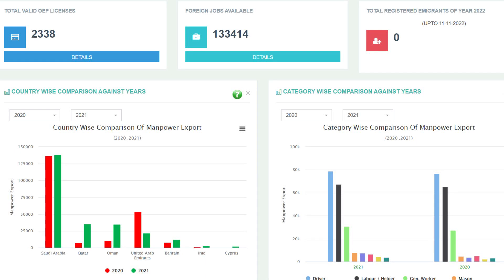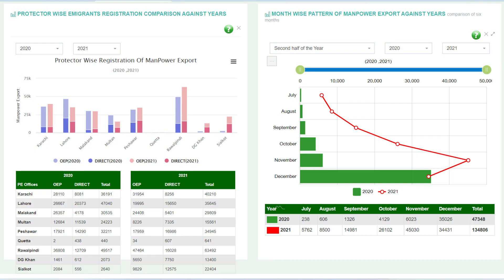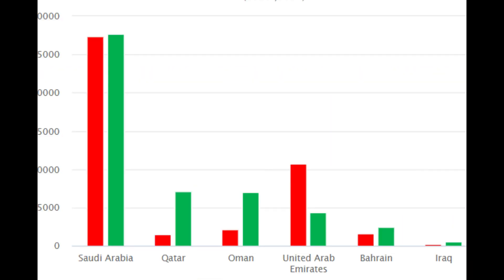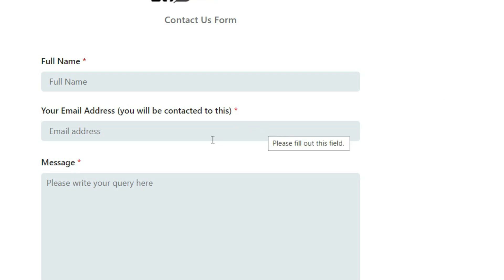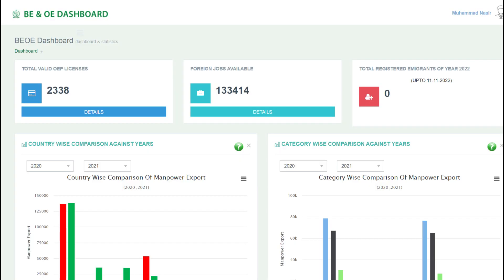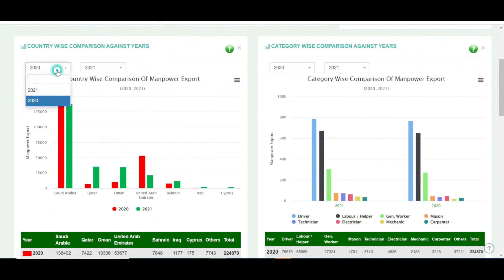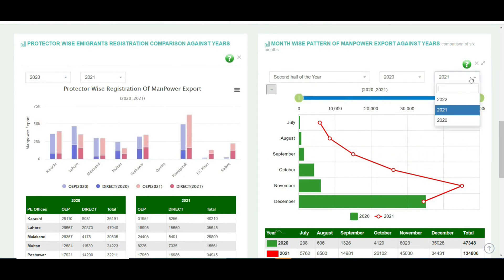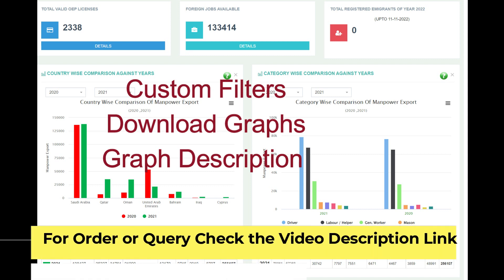Demo | Dynamic Graphical Reporting Dashboard in Laravel, MySQL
Developed dynamic graphical reporting dashboard in Laravel for Analysis

This project is about to develop a graphical dashboard reporting system for executives . That will help in decision making. After login, user can view the real time graph base analysis with respect to data. User can customize the data filters. Graph base comparison feature is provides with custom filters. I have developed the system in Laravel. For graph, I used amcharts and highcharts libraries. For javascript JQuery has been used. For databases MySQL has been used. I have design complex MySQL quires for different business questions.  The key features of this project are listed below.

1 -Country wise comparison against years (of manpower sending abroad)
2 -Category wise comparison against years (of manpower sending abroad)
3 -Protector offices wise comparison against years
4 -Month wise comparison against years
5 -District wise comparison against years
6 - Complaints Dashboard
7 - Cities / Districts / Province wise complains analysis
8 - Complaints received from against years
9 - Overall General counts